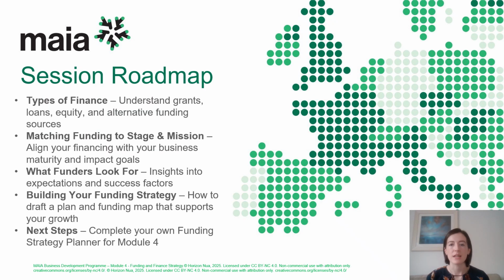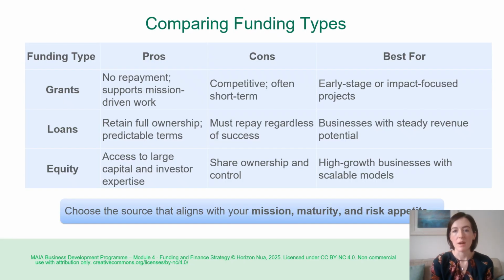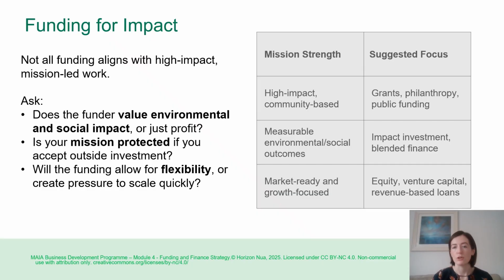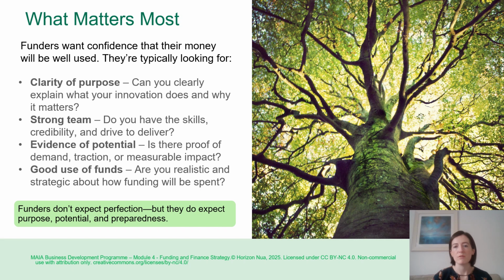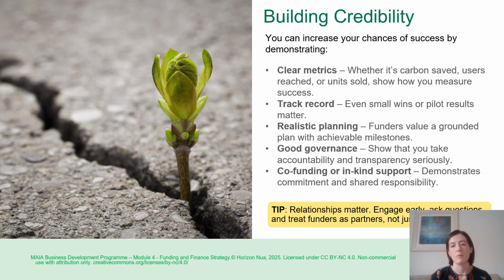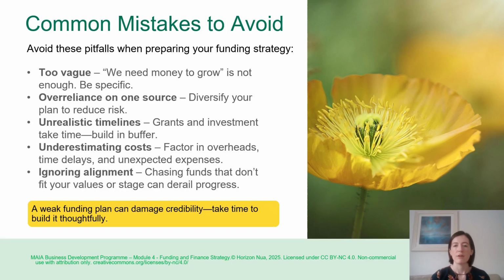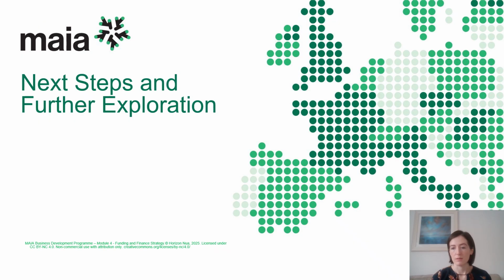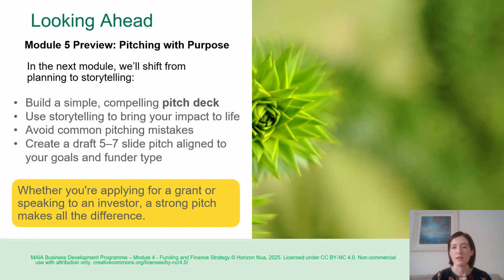MAIA Business Discovery Services Capacity Building Programme, Module 4 Funding and Finance Strategy